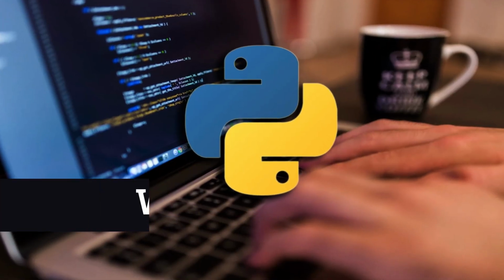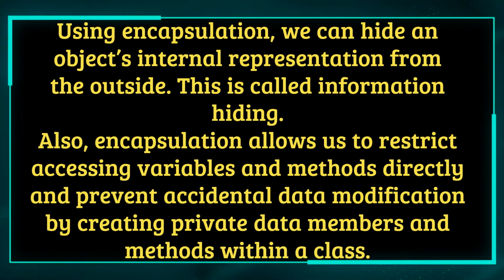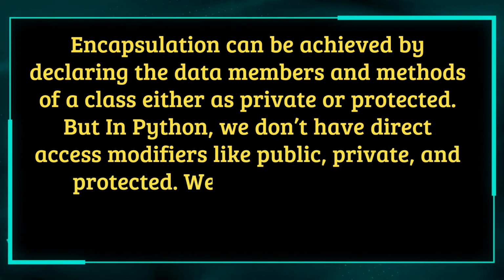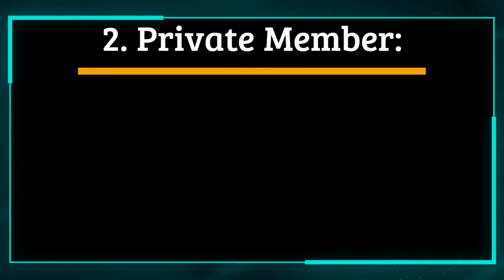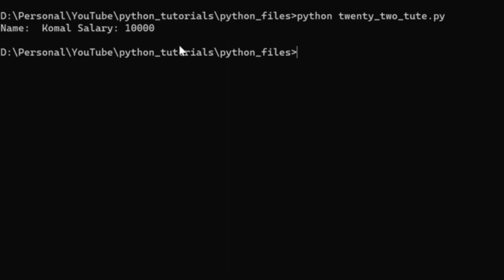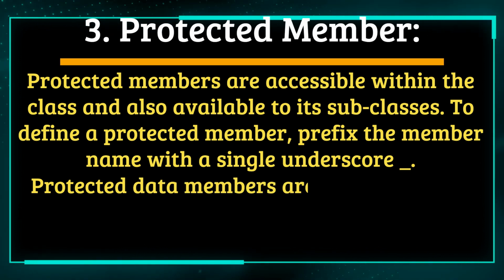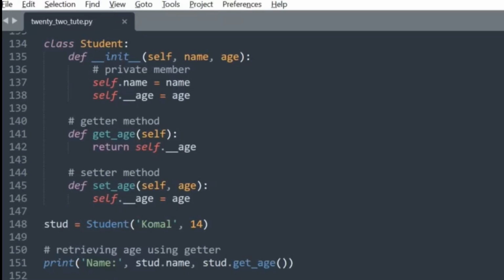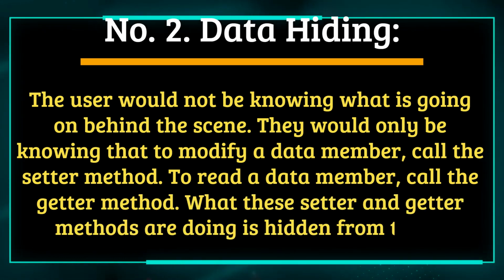Python concepts of Encapsulation | Python lectures | Python 3.9 tutorials python3 simplilearn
Python concepts | Encapsulation in Python | Python lectures | Python latest version | Python version 3.9 tutorial
python simplilearn
learn python now
python interview questions simplilearn
5 effective tips to learn python.
learn with fun python
python latest version tutorials
python coaching best ways to learn python 2023

python encapsulation
python
what is encapsulation in python
encapsulation in python in hindi
oop in python
encapsulation
object oriented programming in python
how to use encapsulation in python
encapsulation example in python
python encapsulation examples
python tutorial
encapsulation in python in telugu
python programming
learn python
encapsulation in oops
functions in python
data encapsulation in python
python tutorial
python
python tutorial for beginners
learn python
python 3.9
python for beginners
python programming
python course
python language
python tutorial for beginners full
simplilearn
simplilearn python
python tutorial
python
python simplilearn
python programming
learn python
python full course
python projects
python course
python basics
python full course for beginners
simplilearn python 2023
install python
python 3
python basics
tutorial,tutorials
how to install python
python tutorials
getting started with python
python
learn python
python programming
python tutorial
python for beginners
python course
python basics
python projects
python concepts
learn python programming
python 3
python from scratch
python oop
python oops
python tips
how to master python concepts
python oops concept
python expert
python oops concepts tutorial
learn python
how to learn python
python
python tutorial
python programming
best way to learn python
python basics
learn python fast
fastest way to learn coding
fastest way to learn to code
how to learn coding for beginners
fastest way to learn python
learn python 2023
learn python in 2023